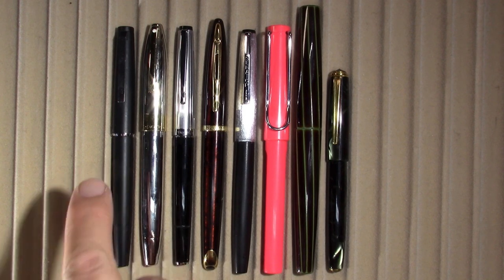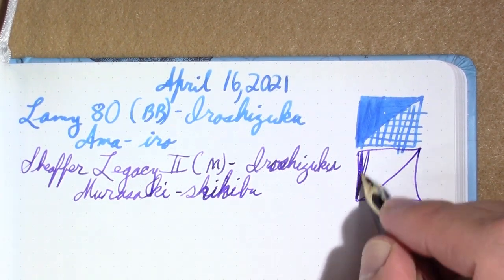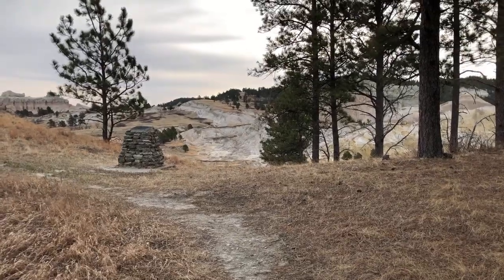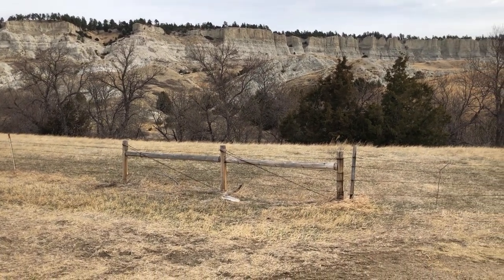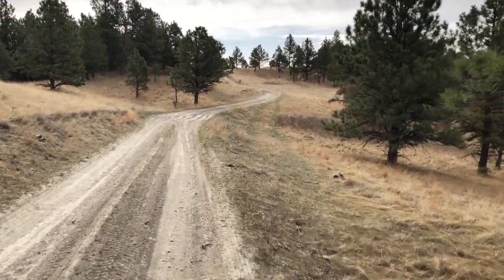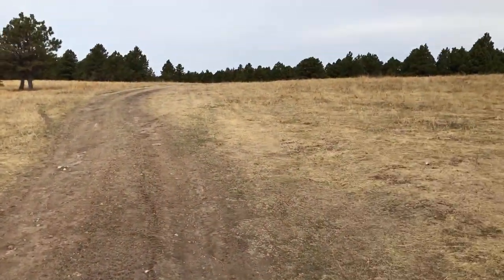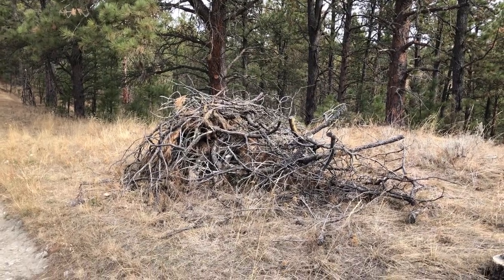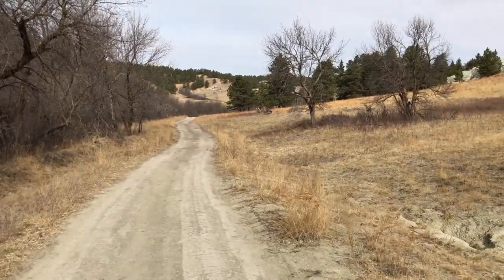Pens in Use - April 16, 2021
I discuss the fountain pens and inks I have been using through this week.

Centropen Ladies' - Iroshizuku Yu-yake

- Hugh Glass was attacked near Lemmon, SD (near where I was hiking)